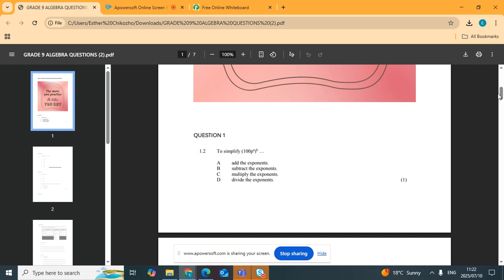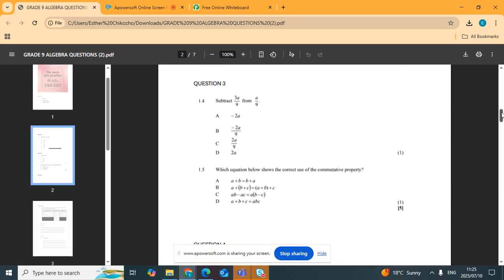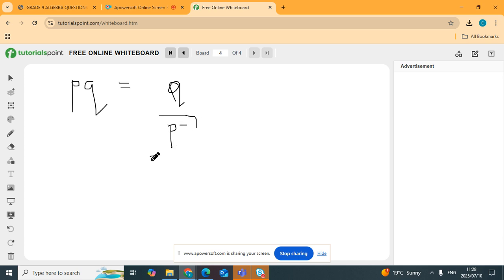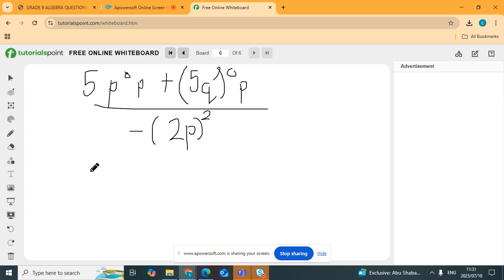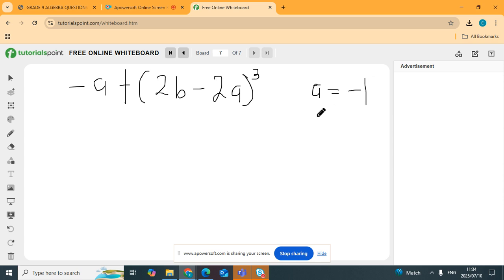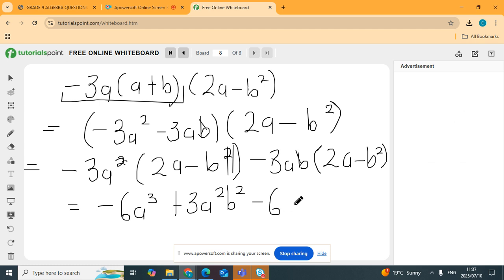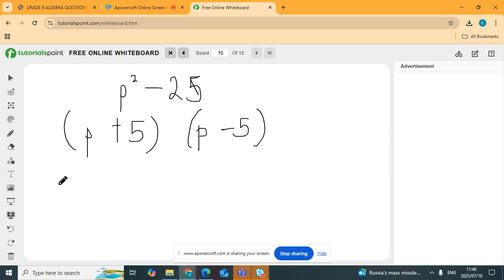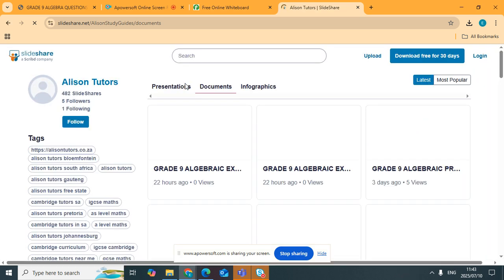Grade 9 Algebraic Expressions and Equations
In this Video , we delve into Algebraic Expressions & Equations. We hope you enjoy!